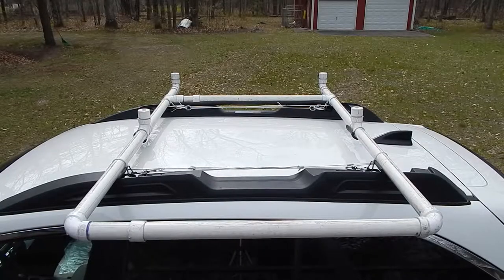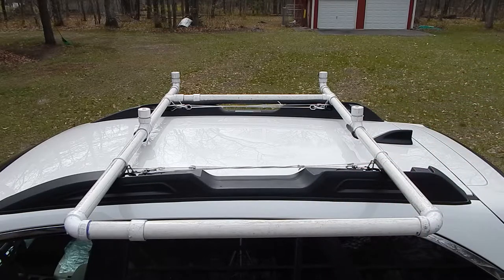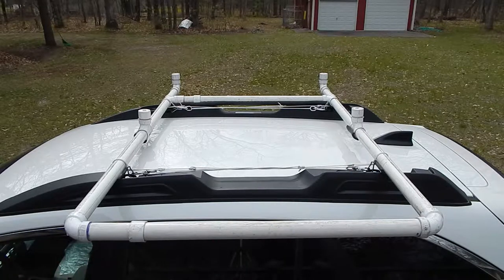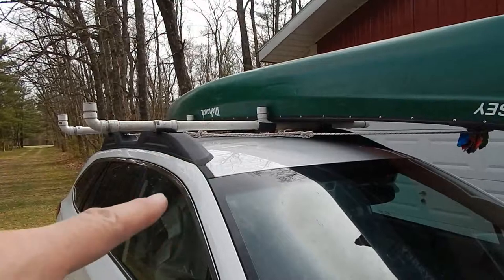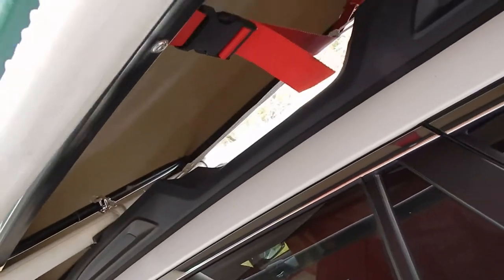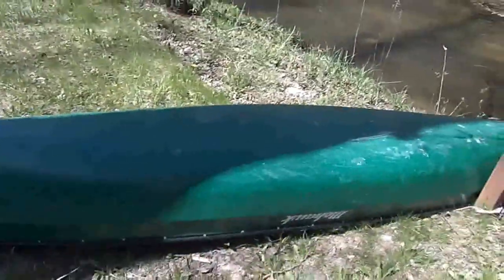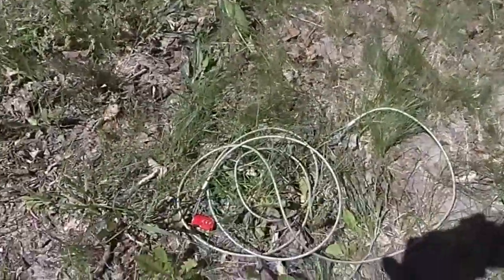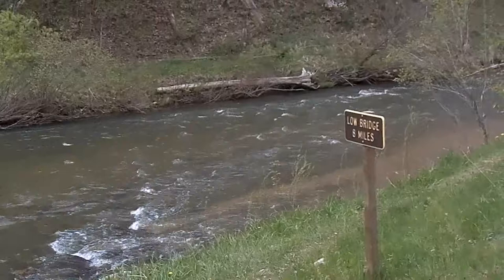How to Set-up a Solo Canoe Run - Pine River, Springtime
Jump to 4:35 to skip the DIY rack details.
 Putting on my old DIY canoe rack. Then I self-port a solo run from Dobson Bridge to Peterson Bridge Then again two days later, this time from Peterson to Low Bridge.  The scenery from these two runs are in these videos from my nature channel "HillsAndStreams":